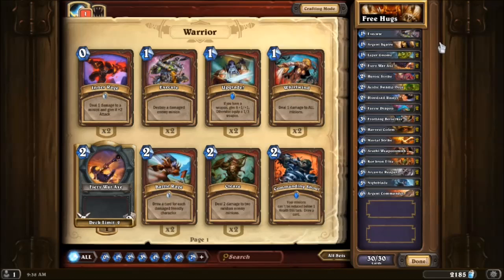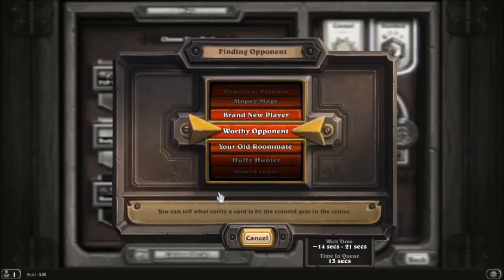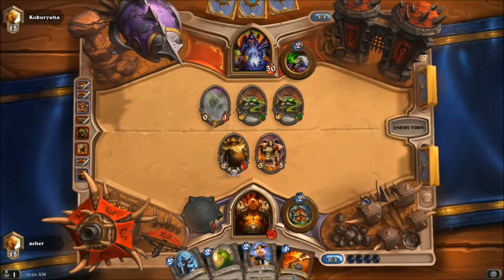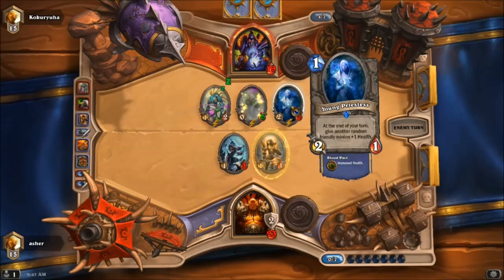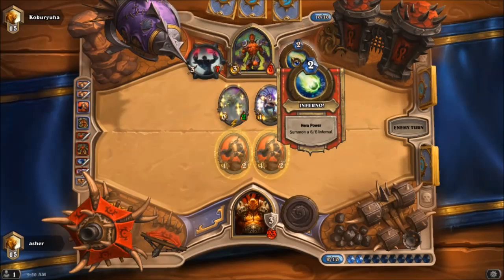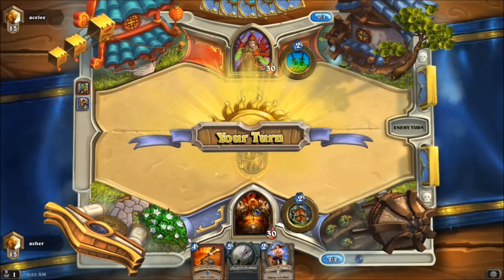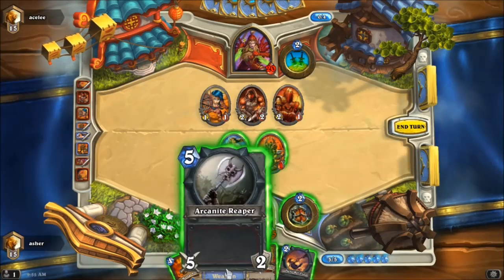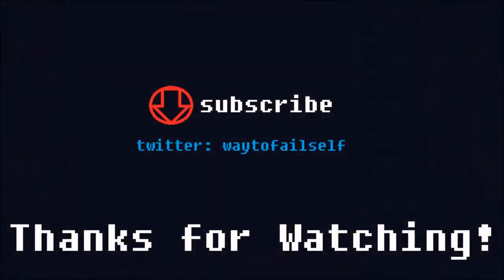Hearthstone Reynad Warrior Budget Deck - Deck Guide #2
This deck reach Legendary Rank without a single Epic or Legendary card.  Can it be enhanced? Sure.  But this Warrior deck, developed and popularized by Twitch streamer Reynard, is very efficient.  In this video I show you the deck, how it works, and how it functions in two very different match ups.